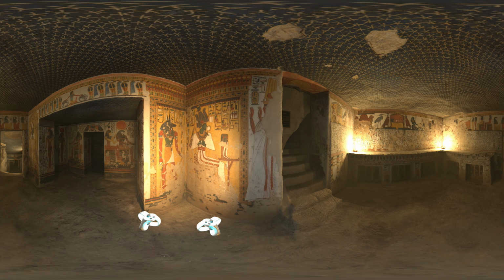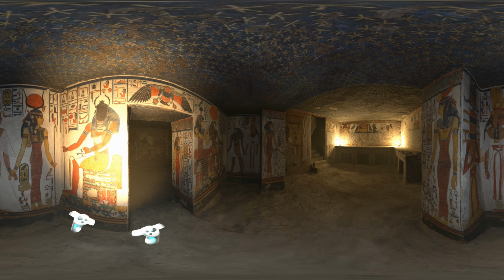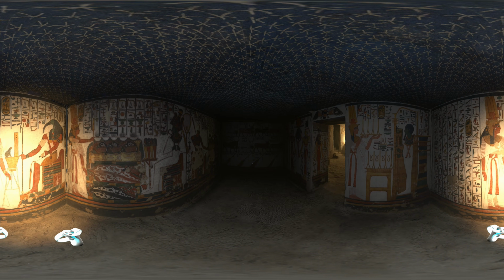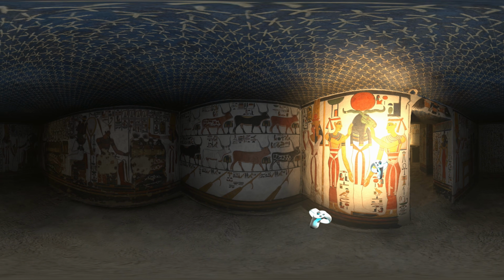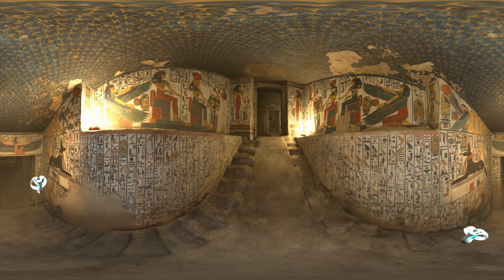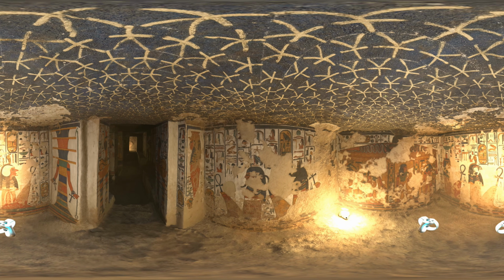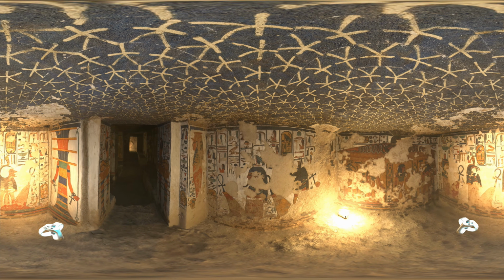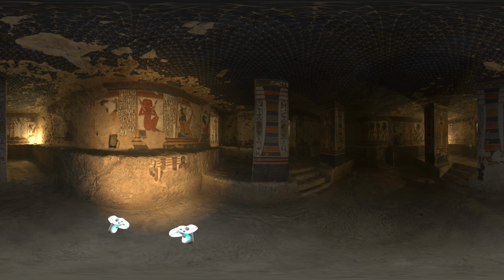360° Ancient Egypt Nefertari Pyramid Tomb | Journey into afterlife | VR Gameplay | Free Game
In Egypt's legendary Valley of the Queens lies Queen Nefertari's tomb, one of the modern world's most detailed windows into ancient Egyptians' journey towards the afterlife. Now, state-of-the-art technology has made it possible to digitally scan Nerfertari's tomb with millimeter accuracy. For the first time ever, step inside the fabled tomb and immerse yourself in the story of its art, history, construction, and mythology through interactive elements.

Best watched in your VR headset

If you are watching from mobile phone, make sure you use Youtube app and not mobile browser to have the 360 VR experience.
If video is available in 8K, only desktop browser will show the 8K option.